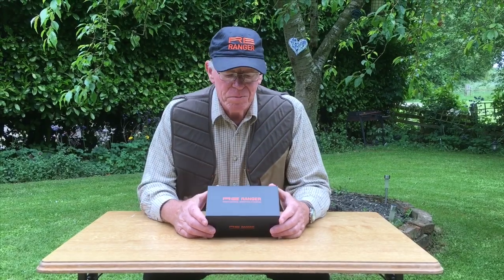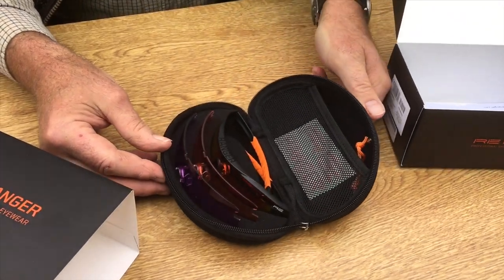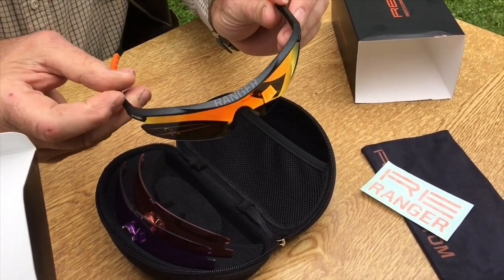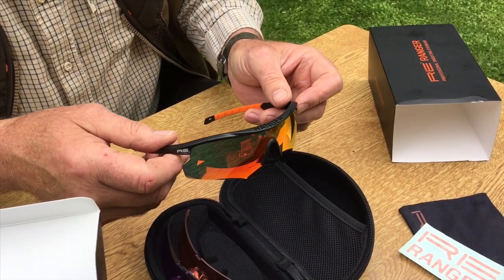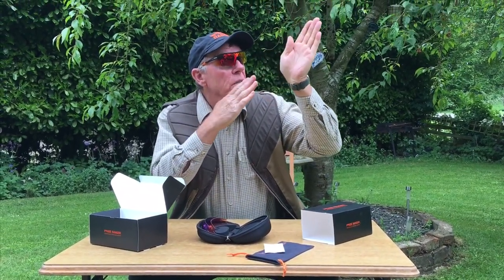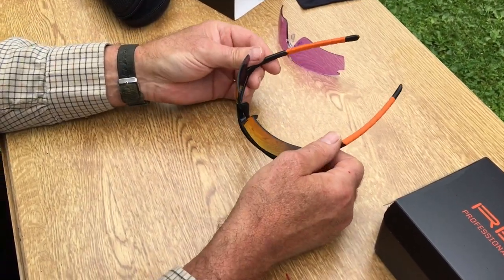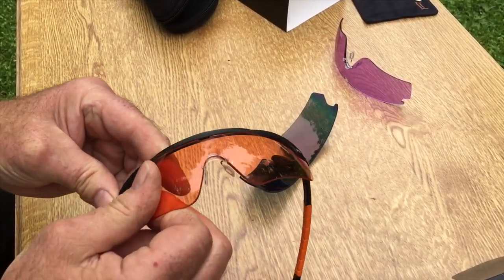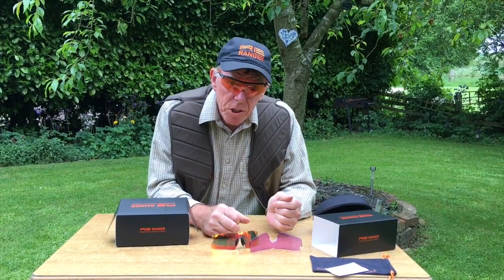Shotgun Coach Yorkshire R E Ranger Professional Shooting Eyewear. Phantom Glasses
Professional Shooting Glasses